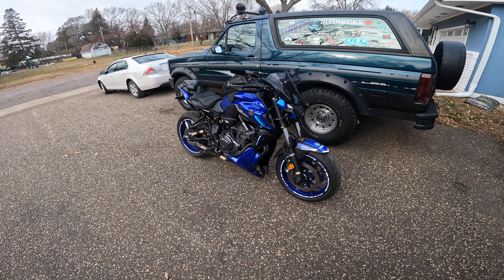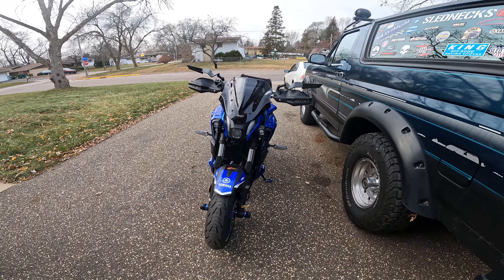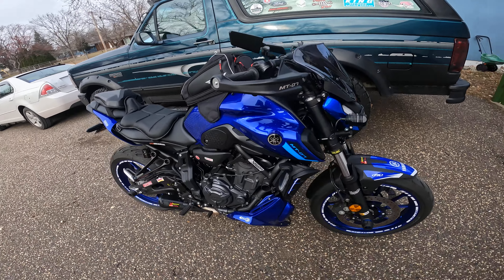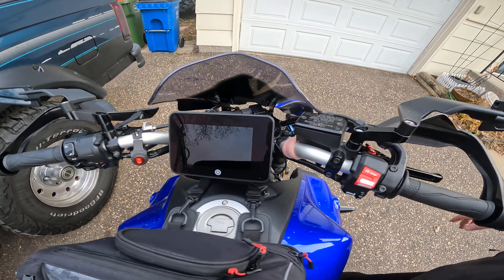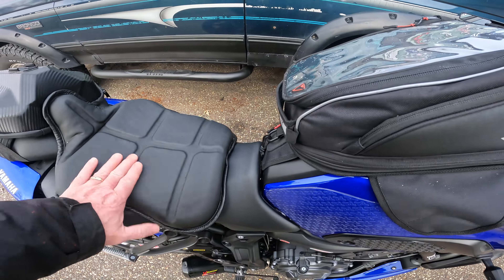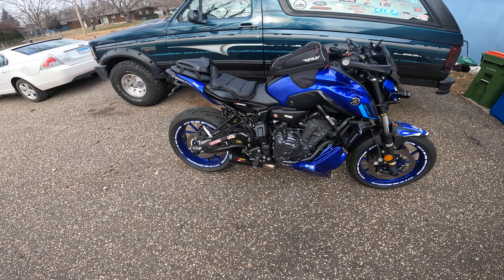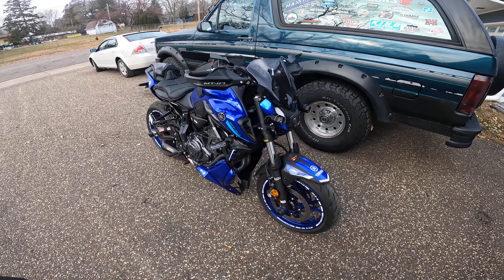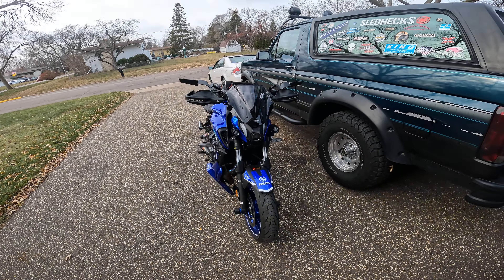Yamaha 2023 MT07 MRA Windshield Full Mod